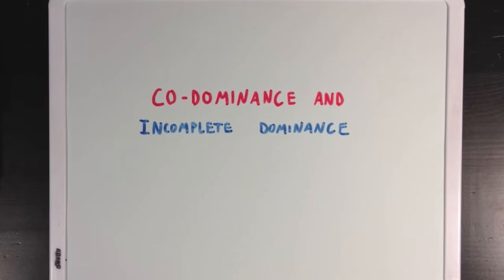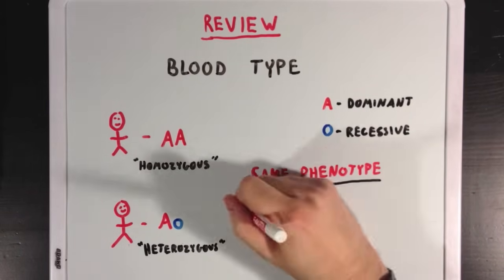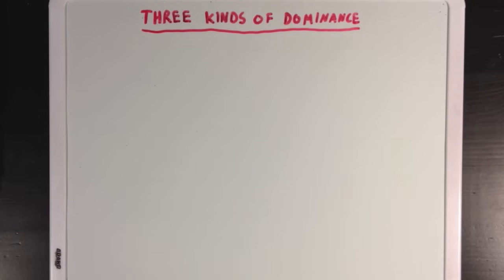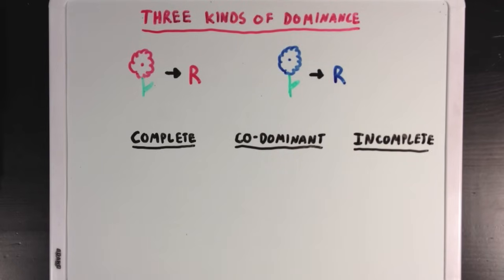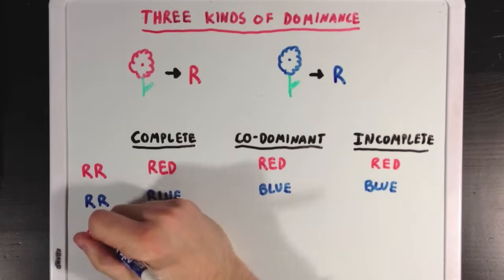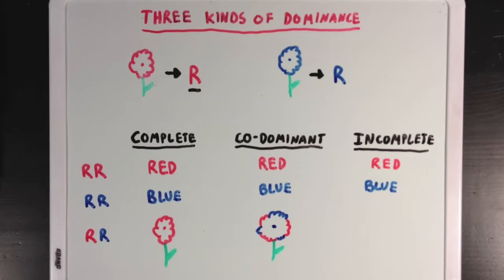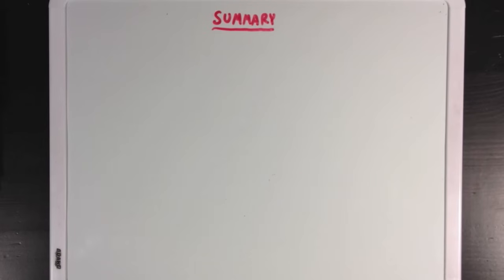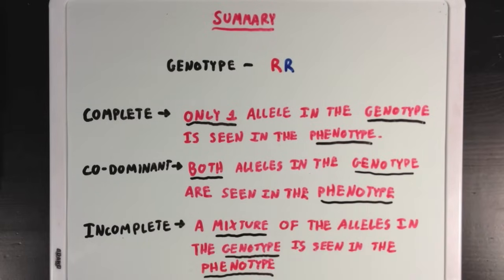Co-dominance and Incomplete Dominance | Biomolecules | MCAT | Khan Academy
Come learn about Co-dominance and incomplete dominance and how they differ from complete dominance. By Ross Firestone.